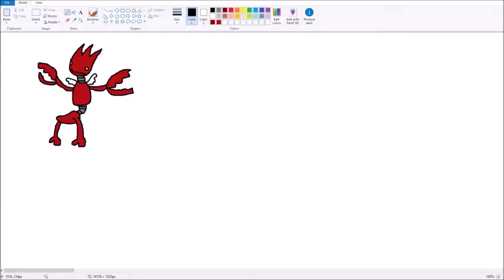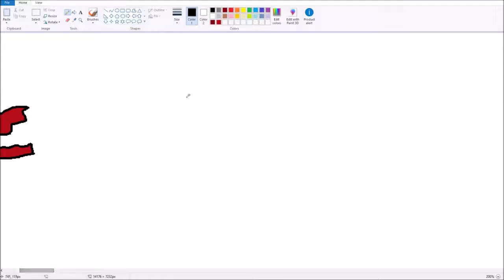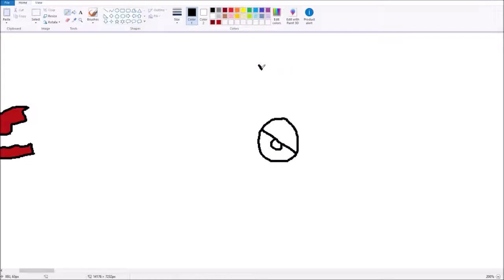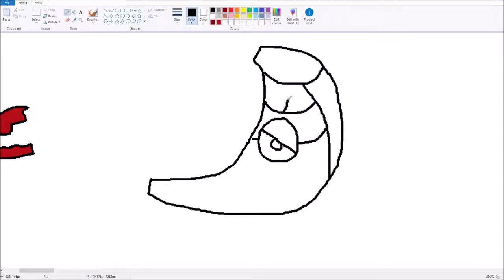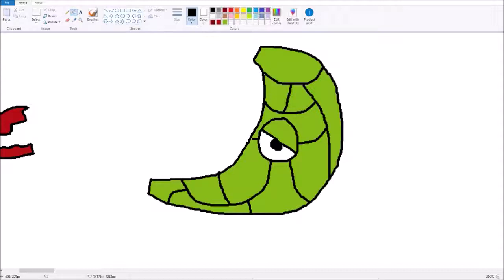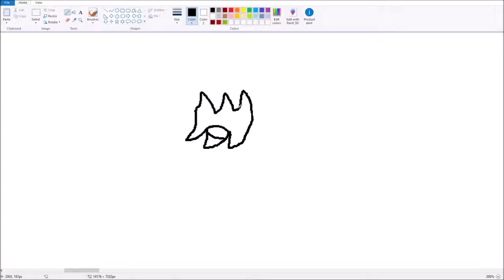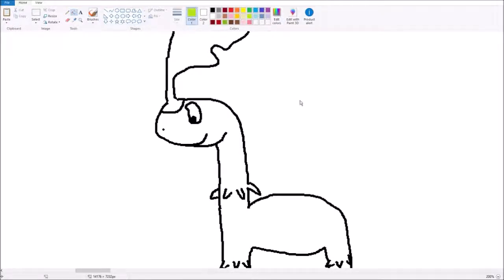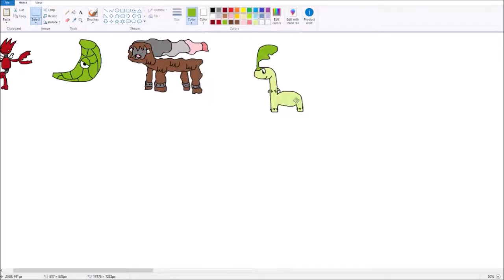Drawing Pokemon From Memory With LukeTWB :)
►Social Media & Stuff:
See me live on Twitch:

►Luke's Social Media & Stuff:
See him live on Twitch: